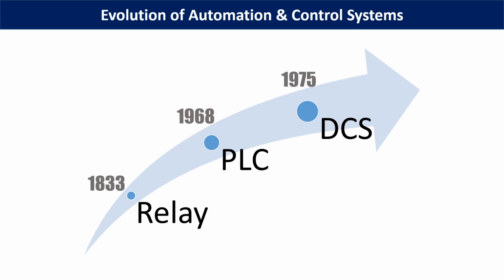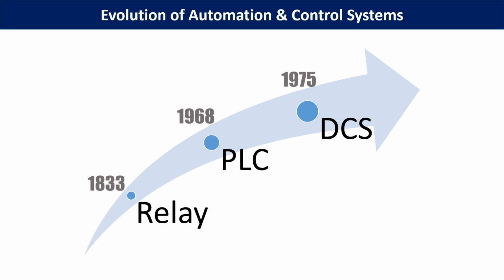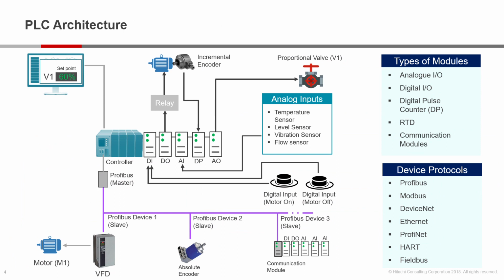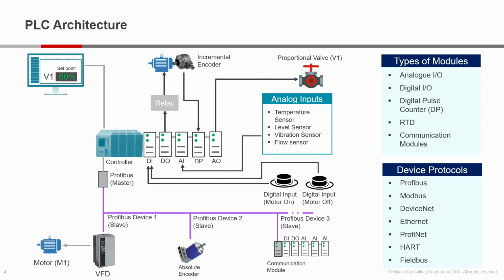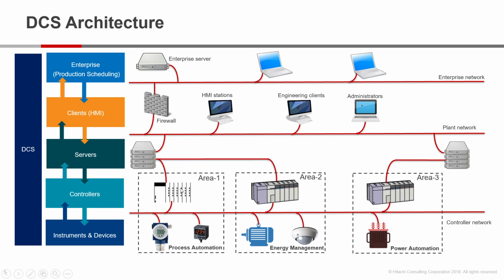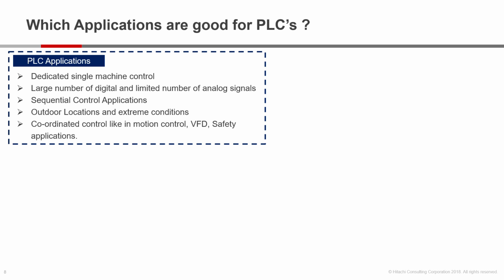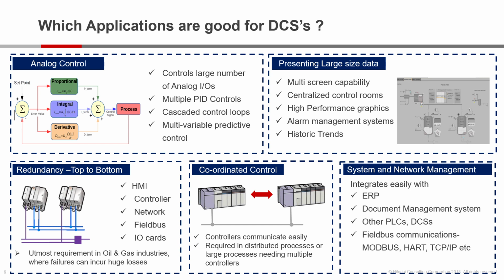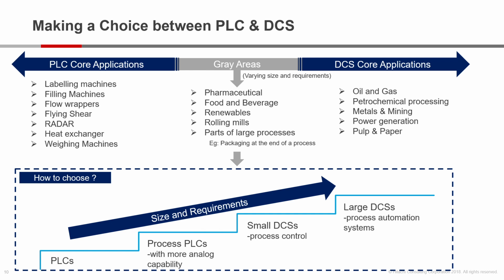PLC vs DCS vs SCADA Transformation of Industrial automation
Automation in the manufacturing industry has evolved from the use of basic hydraulic and pneumatic systems to today's modern robots. Most industrial operations are automated with the goal of boosting production and reducing the cost of labor.

Automation has been of high priority for the manufacturing sector, from Ford's first set of Model-T Assembly lines in the early 1920s to the modern factory floor. With appropriate automation, the aim was to rationalise the production and keep the process under control. Instrumentation for measuring process variables assumed a significant role in meeting such goals. The development of new sensors and instruments took place in stages concurrent with advancements in science and technology. This paper comprehensively reviews the evolution of industrial automation. Essentially, it reviews the milestones in the industrial automation and control systems, the emergence of Distributed Control Systems (DCSs), the advanced control architecture, the non-conventional technologies for the future and finally the benefits from the networked system.